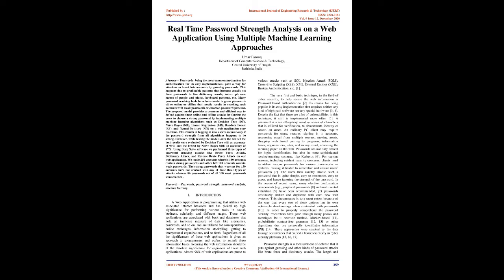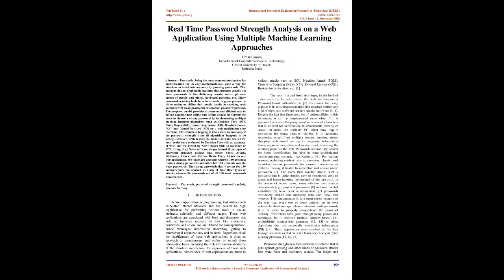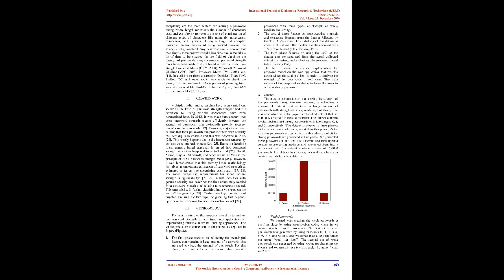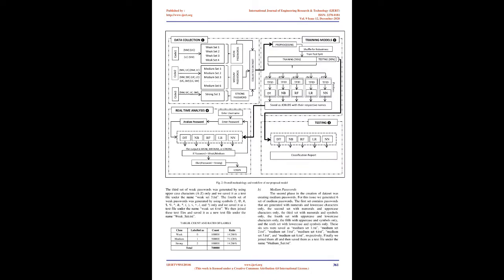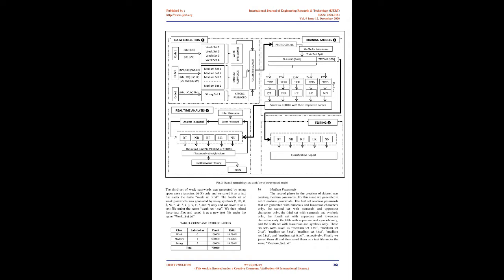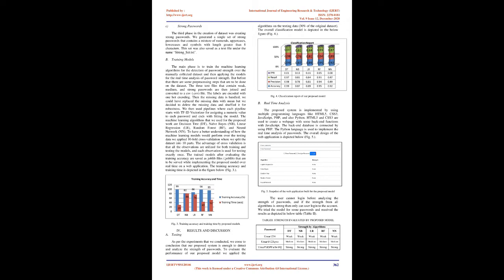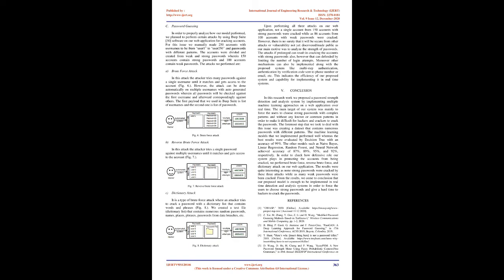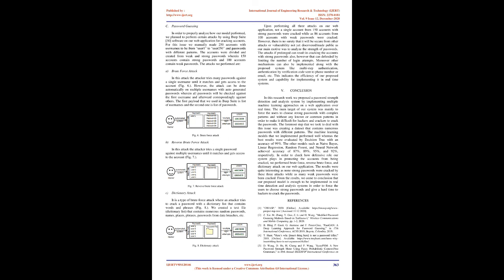Real Time Password Strength Analysis on a Web Application Using Multiple Machine Learning Approaches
Umar Farooq

Passwords, being the most common mechanism for authentication for its easy implementation, pave a way for attackers to break into accounts by guessing passwords. This happens due to predictable patterns that humans usually set these passwords to like dictionary words, known phrases, names of people and places, keyboard patterns, etc. Many password cracking tools have been made to guess passwords either online or offline that mostly results in cracking such accounts with weak passwords or common password patterns. The proposed model provides a common and efficient way to defend against these online and offline attacks by forcing the users to choose a strong password by implementing multiple machine learning algorithms such as Decision Tree (DT), NaÃ¯ve Bayes (NB), Linear Regression (LR), Random Forest (RF), and Neural Network (NN) on a web application over real time. This results in logging in into users account only if the password strength from all algorithms happens to be strong. However, while testing the models over the test set the best results were evaluated by Decision Tree with an accuracy of 99% and the lowest by NaÃ¯ve Bayes with an accuracy of 87%. Using Burp Suite software we performed three types of password cracking attacks like Brute Force Attack, Dictionary Attack, and Reverse Brute Force Attack on our web application. We made 250 accounts wherein 150 accounts contain strong passwords and other left 100 accounts contain weak passwords. The strong passwords that were set for 150 accounts were not cracked with any of these three types of attacks whereas 86 passwords out of all 100 weak passwords were cracked.